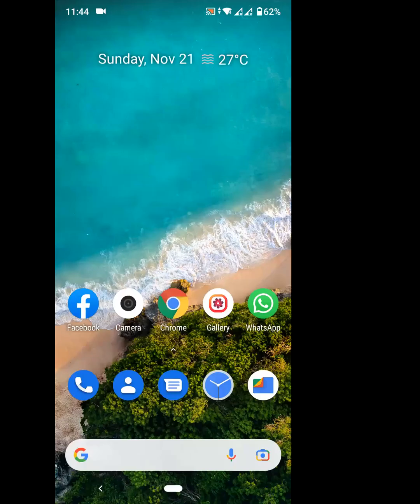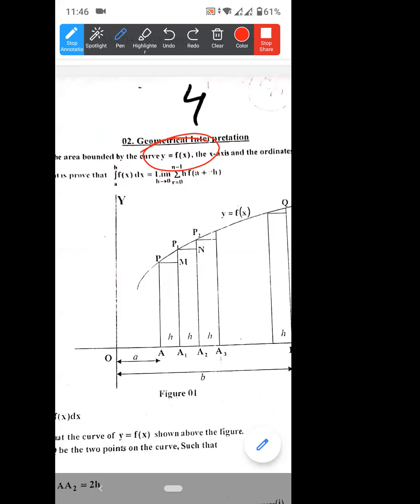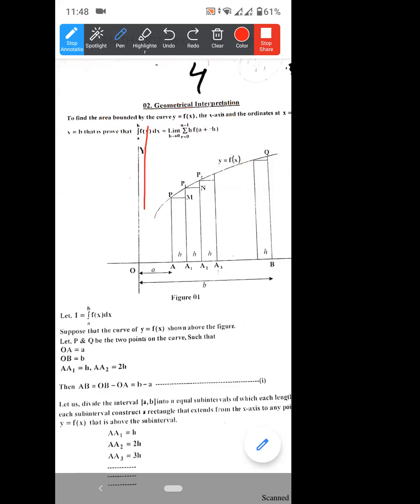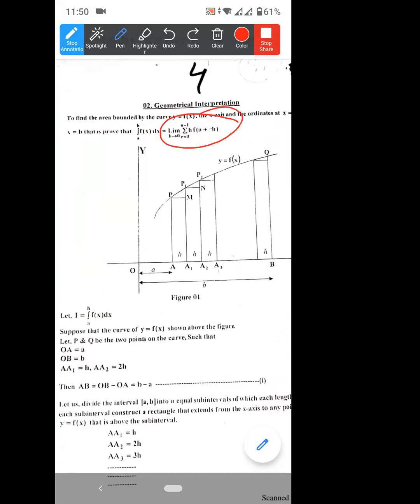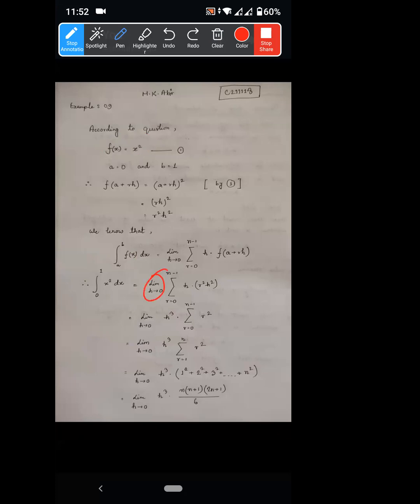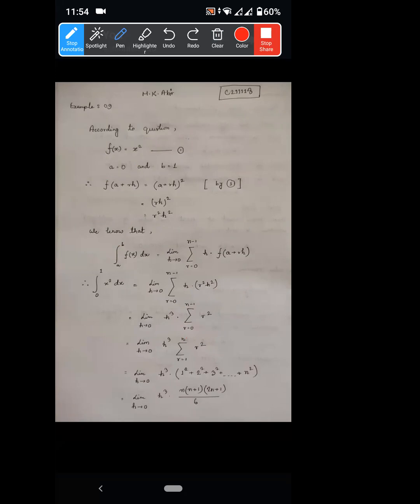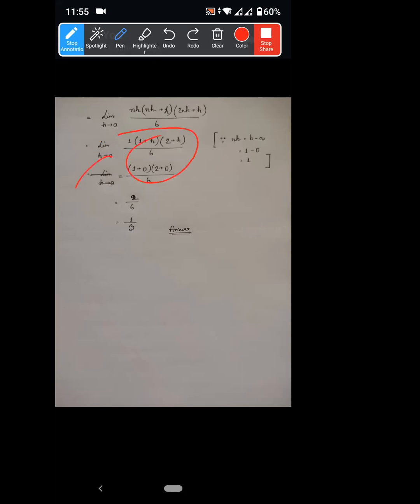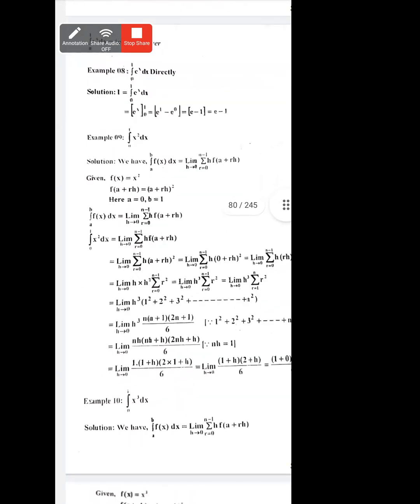07. MATH CLASS_November, 2021